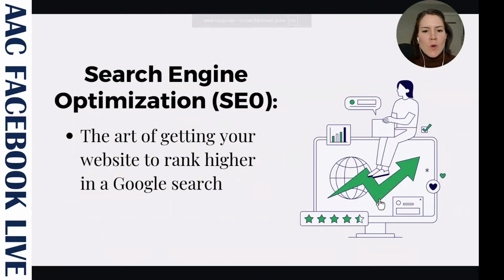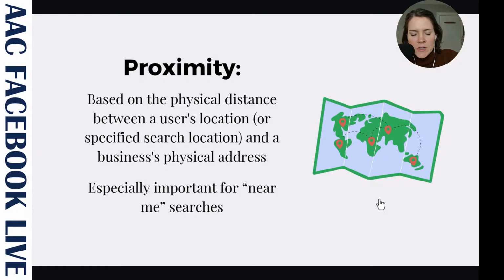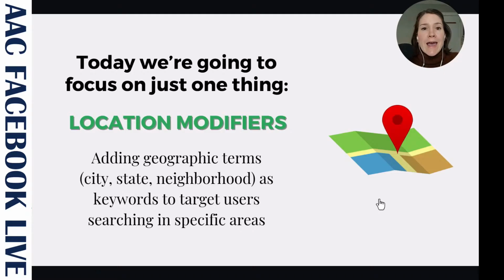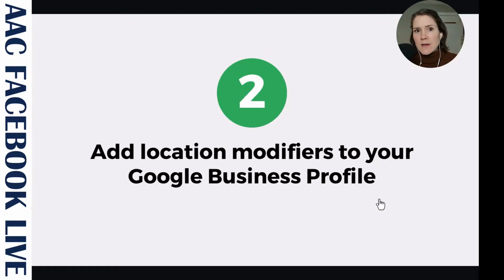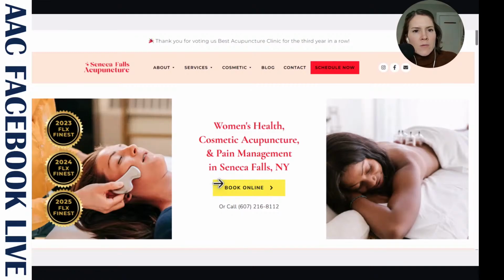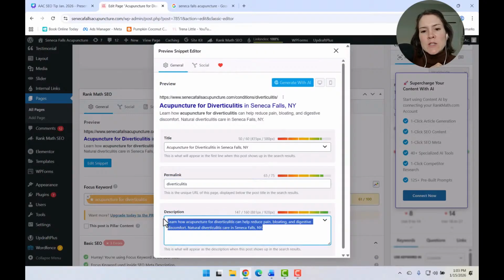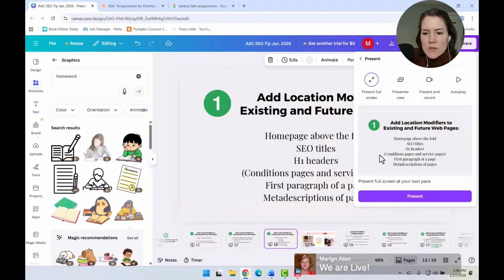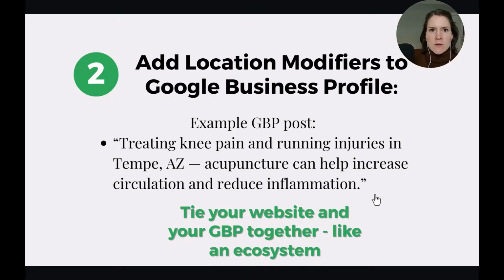One Simple SEO Strategy to Help Local Patients Find You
JOIN the American Acupuncture Council for another exciting episode of TO THE POINT as our newest host Dr. Michelle Grasek of Acupuncture Marketing School presents:

You'll learn:
- How local SEO works and what matters
- One easy to implement strategy that gets Google's attention
- Exactly where to add this strategy on your website for maximum impact

Learn all of Michelle's local SEO strategies for acupuncturists